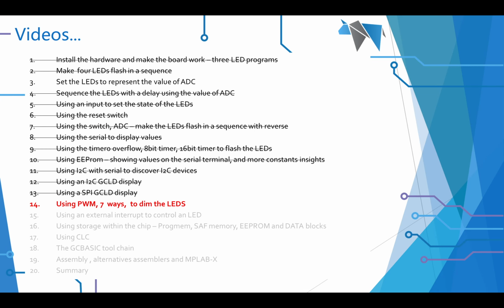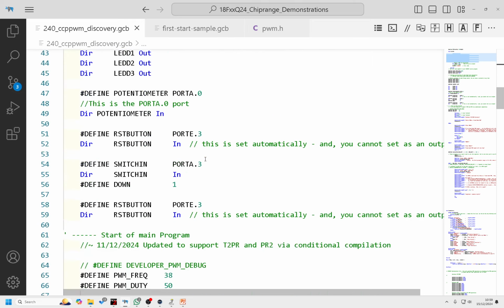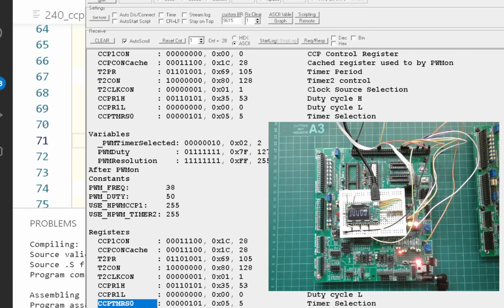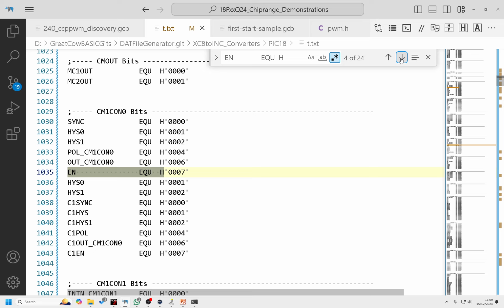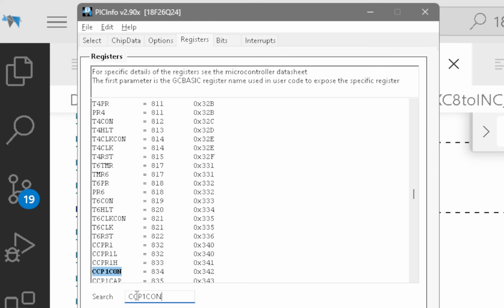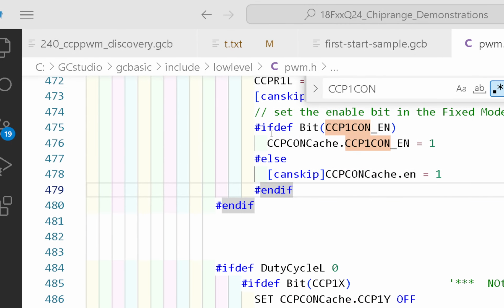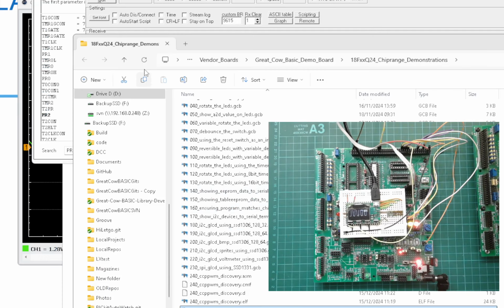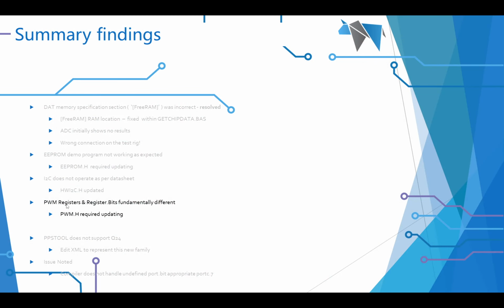Part 4: New chip family – the initial challenges ... getting PWM operations to work.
This video demonstrates the validation process for a new chip family, specifically the PIC18F26Q24 when using PWM operations using GCBASIC .

The video covers how GCBASIC supports a new chip family with respect to EEPROM write and read operations.

- Goal: To get the PWM fixed mode operations to work

- Functionality: PWMOn and PWMOff

- Issue Resolved: Microchip is not totally inconsistent with the use of register.bat name.  Changing PWM.H to check for T2PR2 whilst leaving PR2 ( using conditional compilation ) resolves.

GCBASIC simplifies the use of microcontrollers, but ensuring ease for users means getting the basics right. With proper setup, the PWM operations will work as expected.